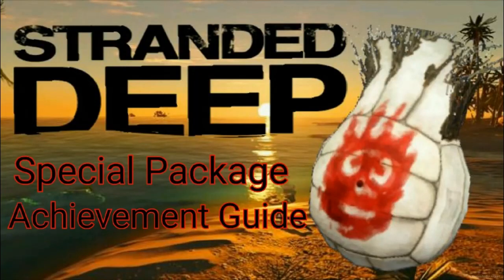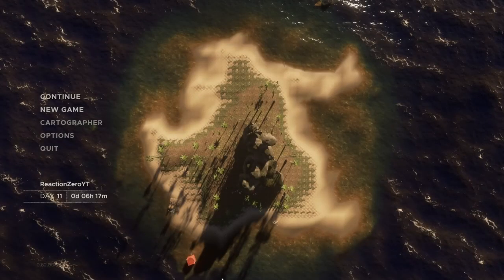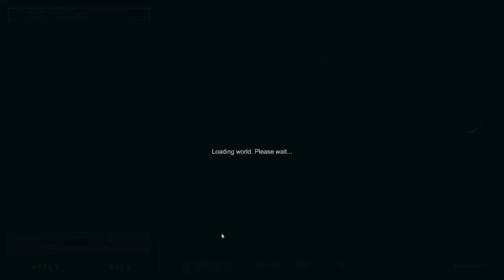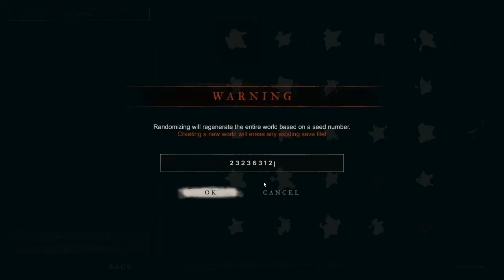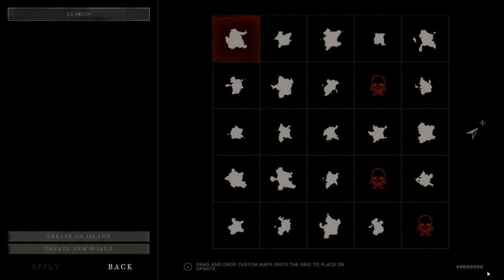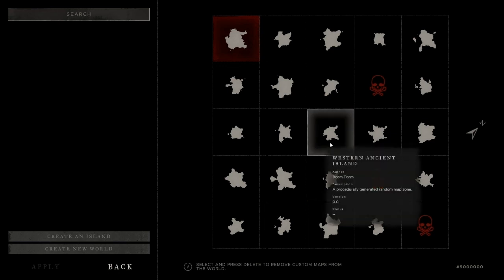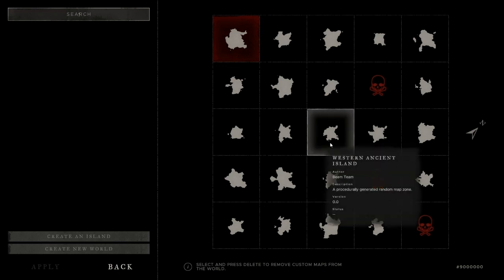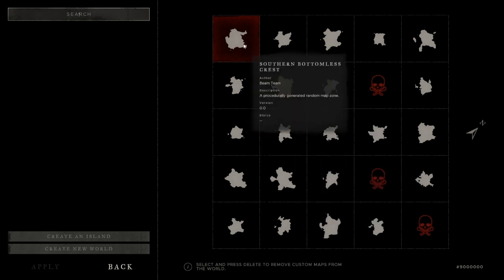Stranded Deep | A Little Less Lonely Achievement Guide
Want to join our brotherhood or get involved in being apart of the channel?